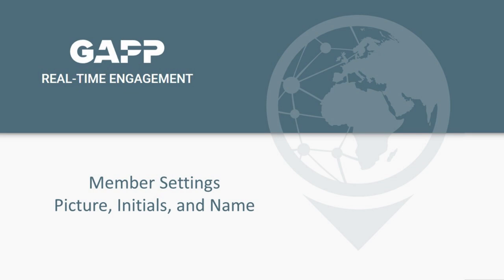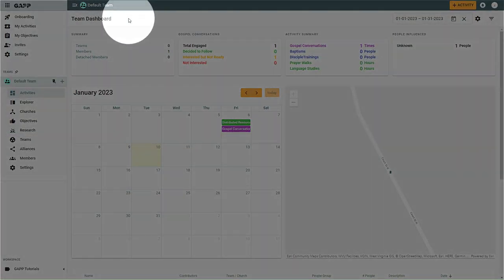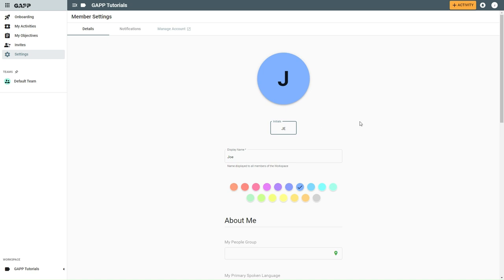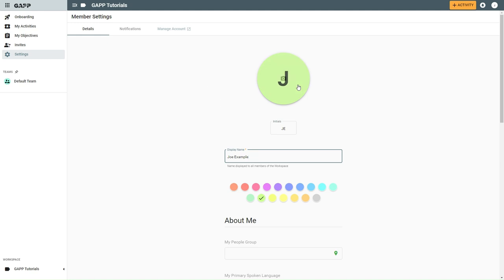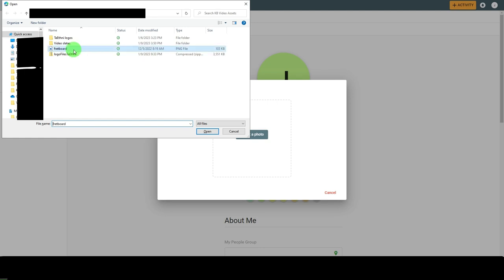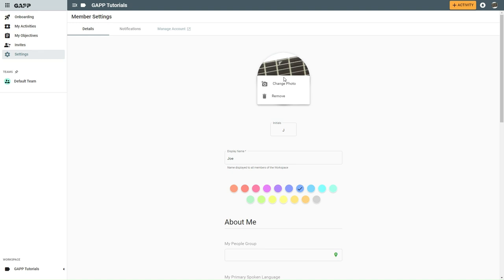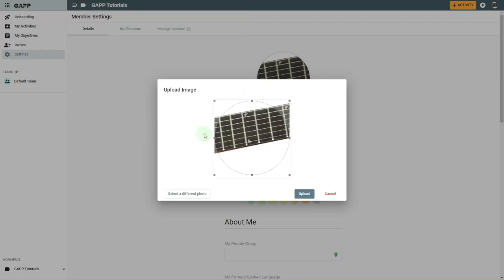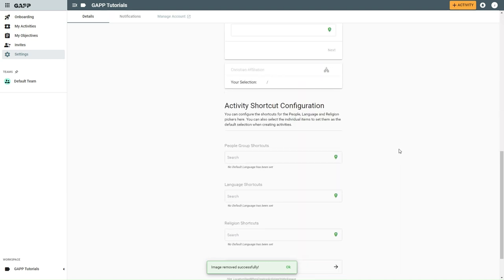GAPP Member Settings Picture and Name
For each Workspace you are a member of, you can set the details of how other members of your teams identify you, your own people group details, and Activity shortcuts.
It is important for your teammates to be able to identify you as you use GAPP together to engage in the Great Commission. Your Picture, Initials, and Display Name will help others more easily add you to teams or add you as a contributor on an activity.